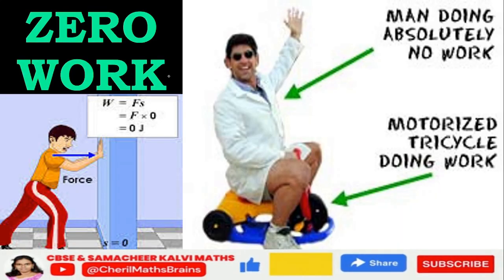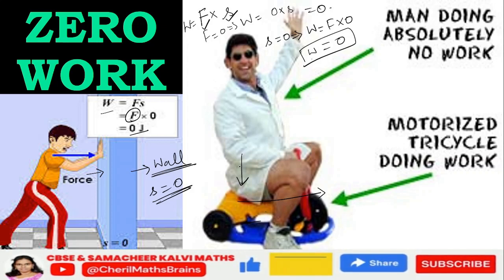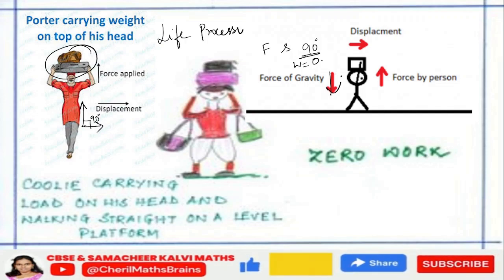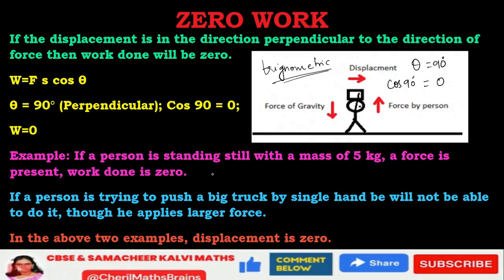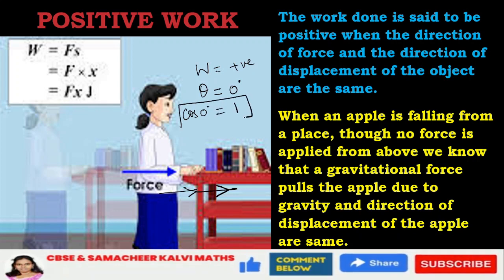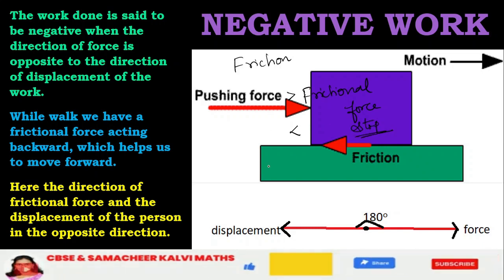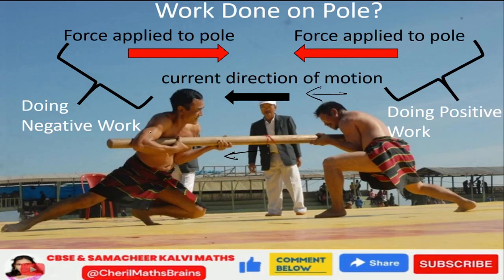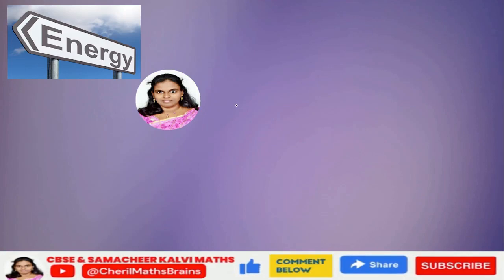CBSE CLASS 9 PHYSICS CHAPTER 10 WORK AND ENERGY PART 2